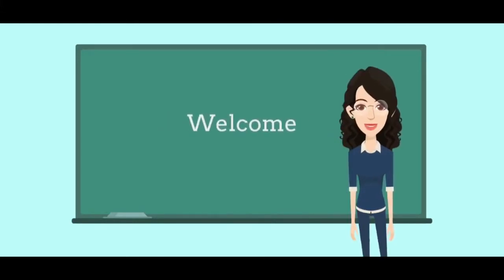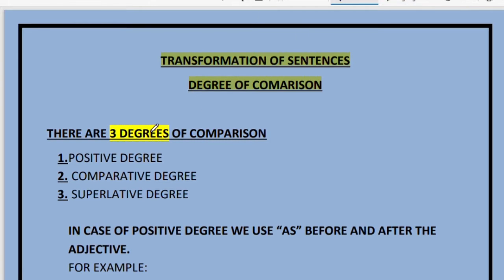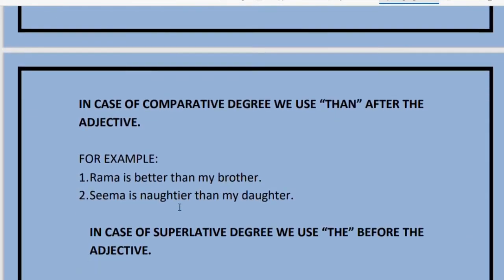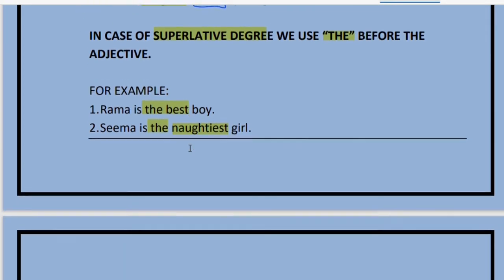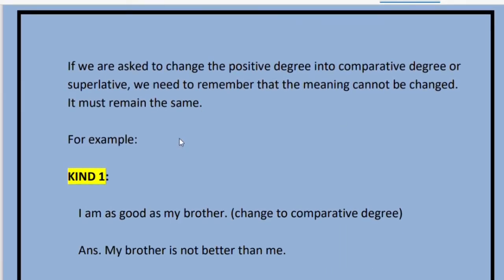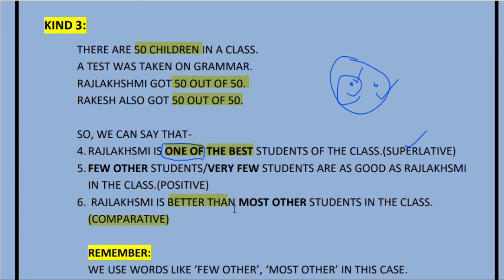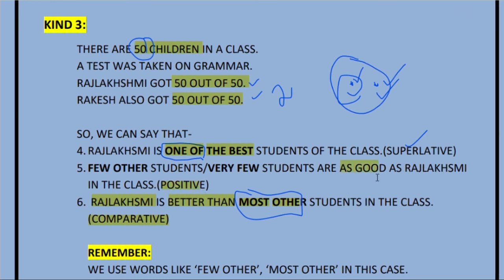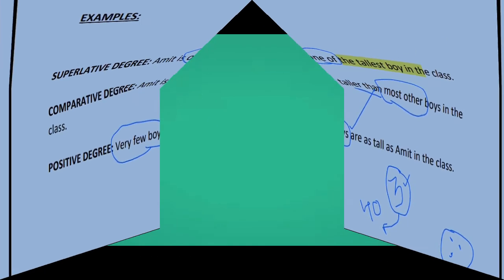TRANSFORMATION || DEGREE OF COMPARISON || LEARN ENGLISH GRAMMAR - -ICSE, ISC,CBSE, WEST BENGAL BOARD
ENGLISH GRMMAR MADE EASY- SENTENCES DISCUSSED- ALL GRAMMAR TOPICS WITH TEST SERIES SEQUENTIALLY TO BE PROVIDED- ICSE, ISC, CBSE, WEST BENGAL BOARD- SPEAK GRAMMATICALLY CORRECT SENTENCES AT EASE TRANSFORMATION OF SENTENCES - DEGREE OF COMPARISON